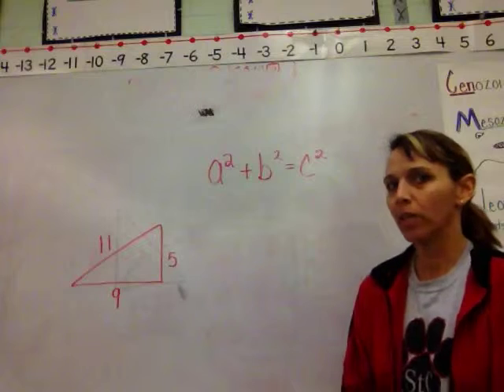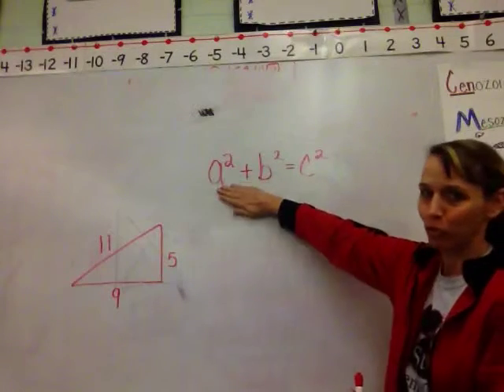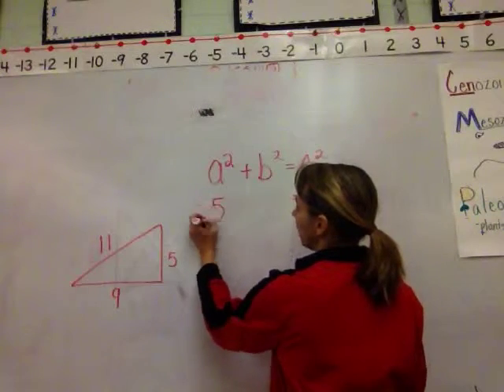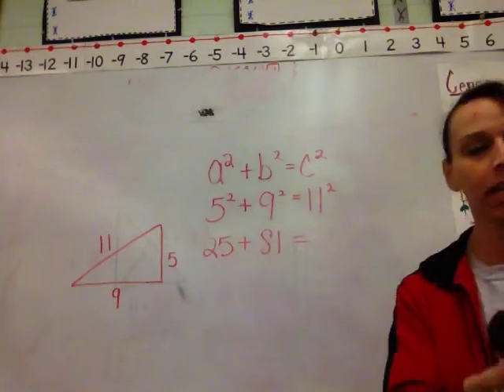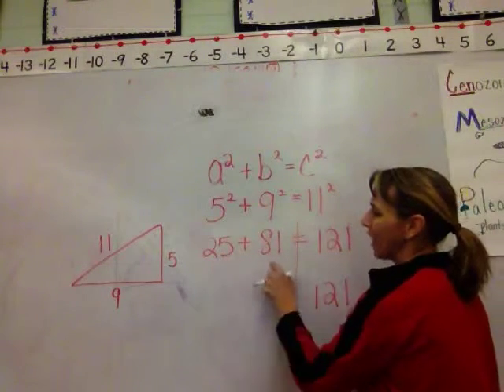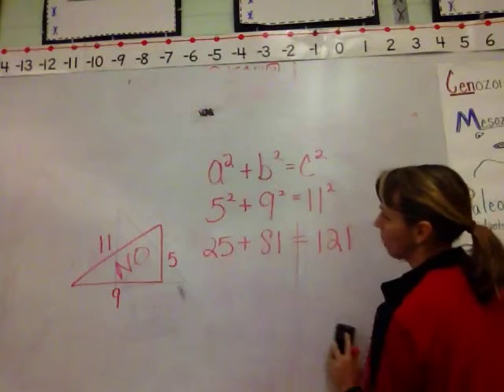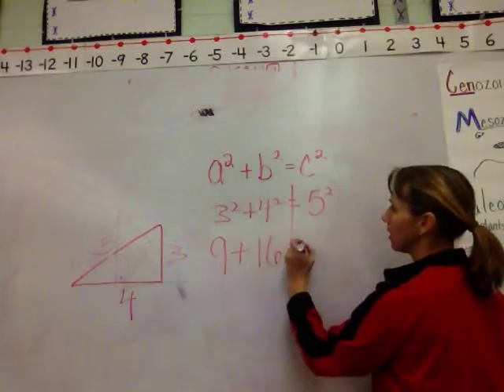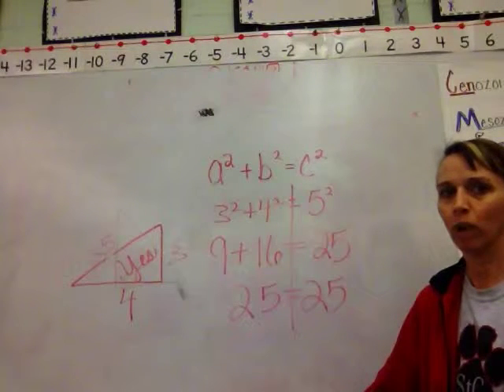Pythagorean Theorem#3 Converse